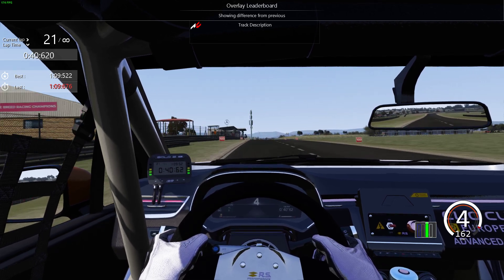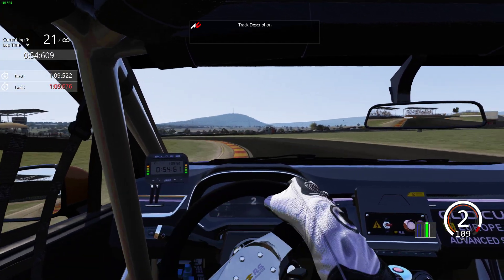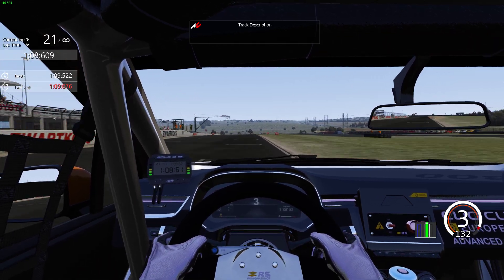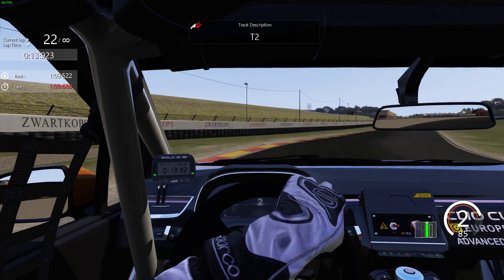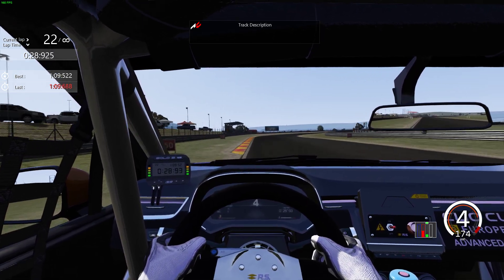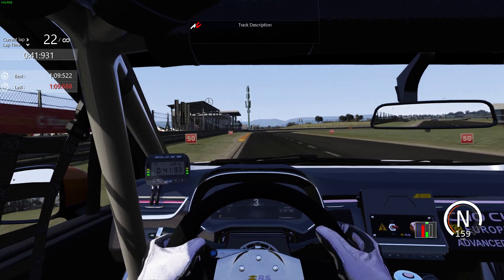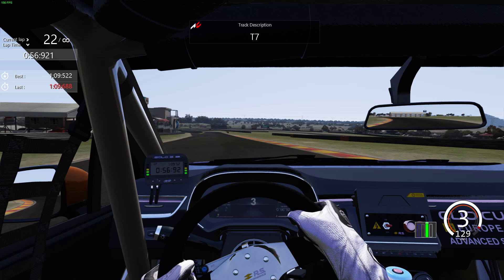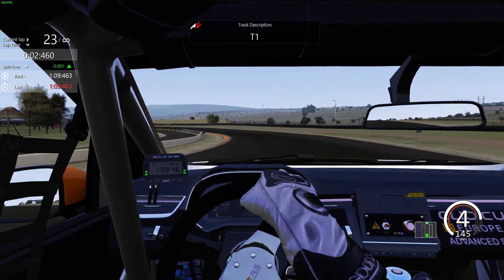Lap Guide SimRaceSA 2024.2a simClioCup - Zwartkops